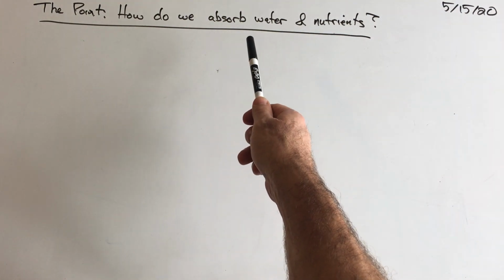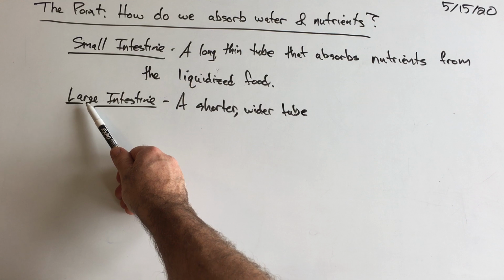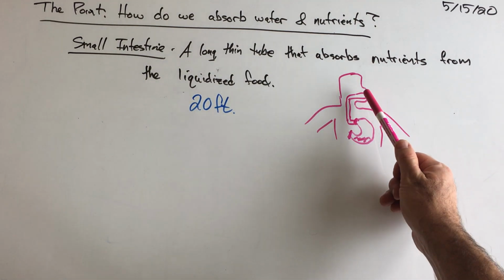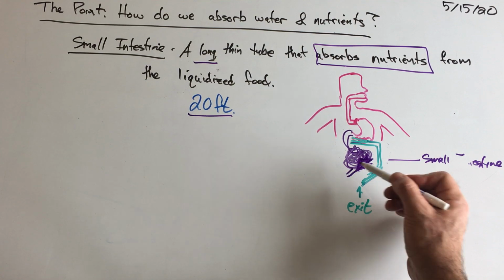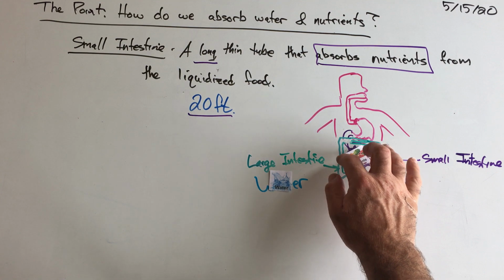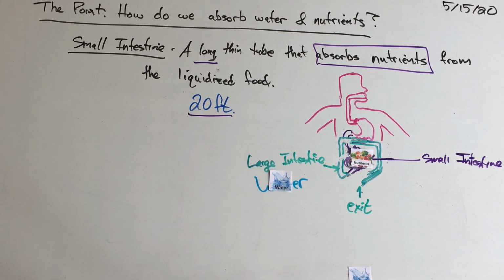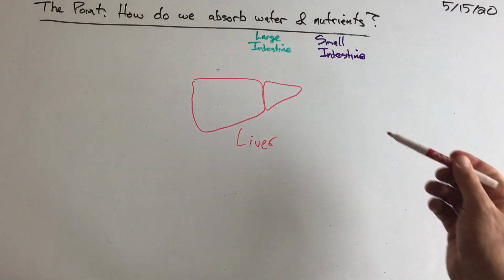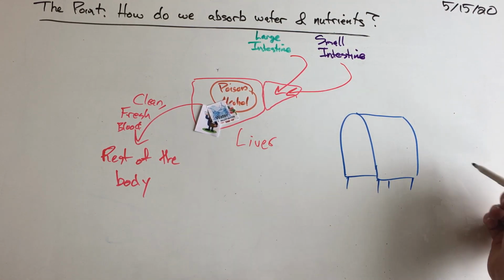Absorbing Nutrients & Water (Part 1)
How does the Digestive System absorb nutrients & water from the food we eat?